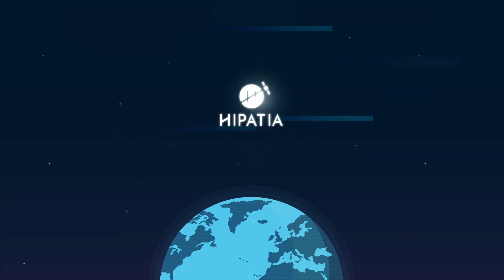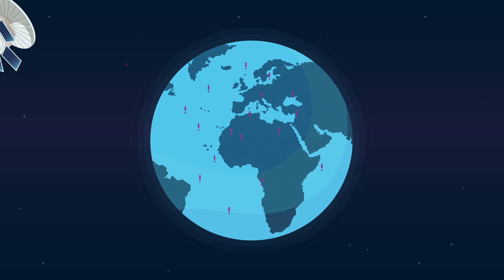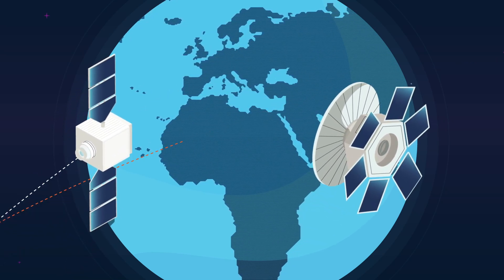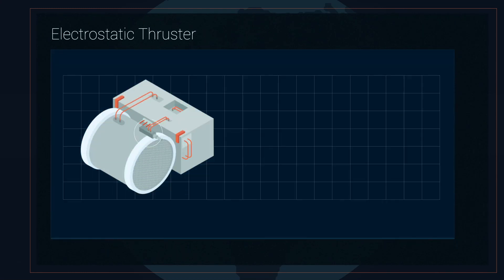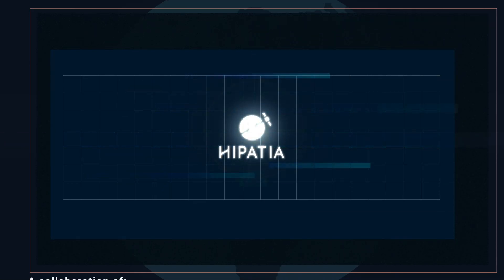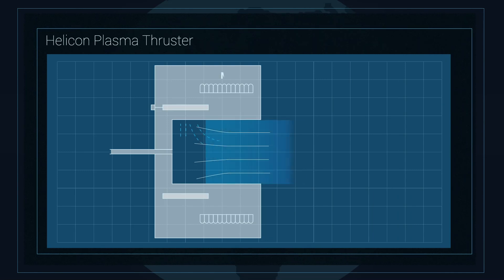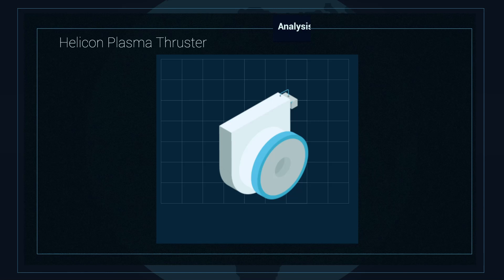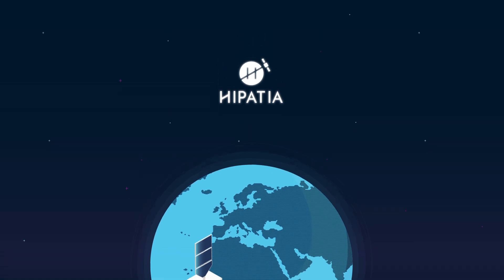HIPATIA, HelIcon PlasmA Thruster for In-Space Applications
The helicon plasma thruster (HPT) is a radio frequency-powered plasma propulsion technology that can perform well while eliminating many issues that have affected electric propulsion systems (EPSs) to date. The EU-funded HIPATIA project seeks to provide a cost-effective solution for large constellations of small satellites. It aims to verify the function and performance of an EPS based on the HPT technology for its application in non-geostationary satellite constellations and other small spacecraft. To improve HPT performance, the project plans to integrate the system and verify it against market needs.
Promoted by the European Commission, HIPATIA is designed by an european consortium lead by SENER Aeroespacial in collaboration with UC3M university, Airbus, the National Centre for Scientific Research, both in France, and the company Advanced Space Technologies, in Germany

El propulsor de plasma helicón (HPT, por sus siglas en inglés) es una tecnología de propulsión de plasma alimentada por radiofrecuencia que puede funcionar bien y al mismo tiempo eliminar muchos problemas que afectan a los sistemas de propulsión eléctrica (EPS, por sus siglas en inglés) hasta la fecha. El proyecto financiado con fondos europeos HIPATIA se propone desarrollar una tecnología rentable para las grandes constelaciones de satélites de pequeño tamaño. Su objetivo es verificar el funcionamiento y el rendimiento de un EPS basado en la tecnología HPT para su uso en constelaciones de satélites no geoestacionarios y otras naves espaciales de pequeño tamaño. Para mejorar el rendimiento del HPT, el proyecto prevé integrar el sistema y verificarlo en función de las necesidades del mercado.
Hipatia, es un proyecto promovido por la Comisión Europea, de cuyo diseño es responsable el consorcio europeo liderado por SENER Aeroespacial, con la que colabora la Universidad Carlos III de Madrid, Airbus, el Centro Nacional de Investigación Científica, ambos en Francia, y la empresa Advanced Space Technologies, en Alemania.